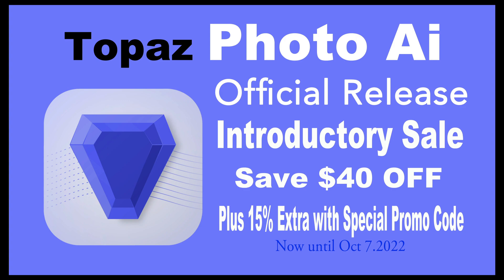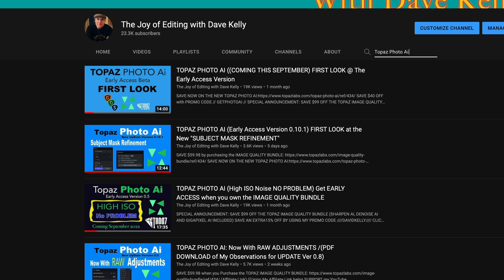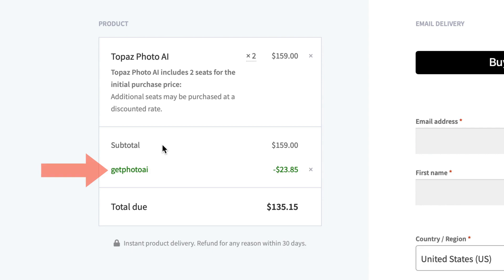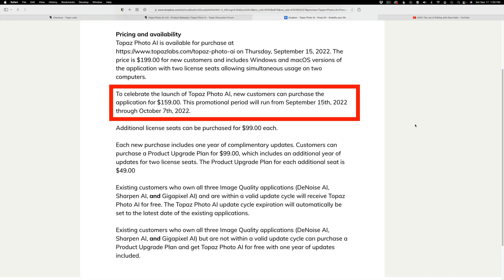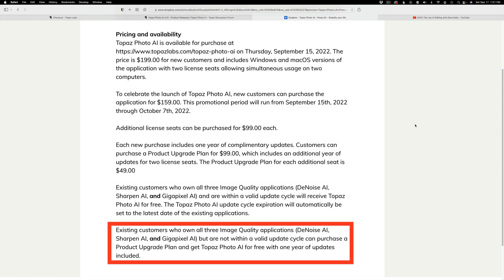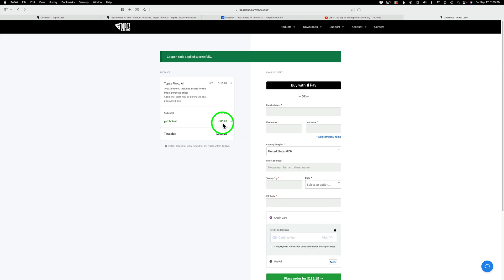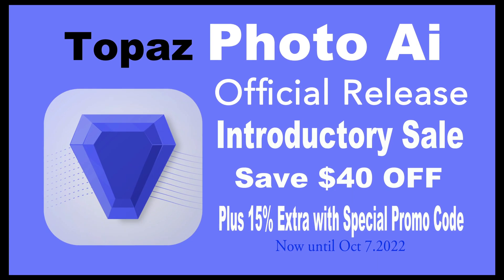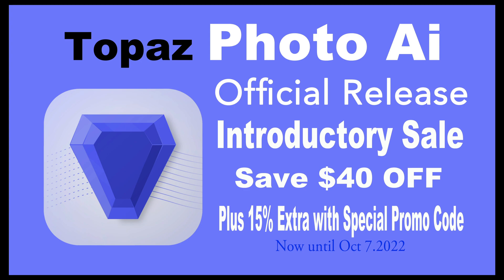TOPAZ PHOTO AI (OFFICIAL RELEASE AND INTRODUCTORY SALE)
In today's video I will show you how to purchase TOPAZ PHOTO AI and save 15% extra OFF the Introductory Sale price.